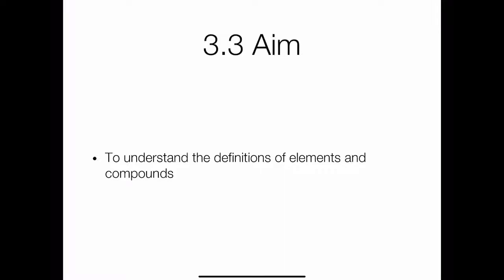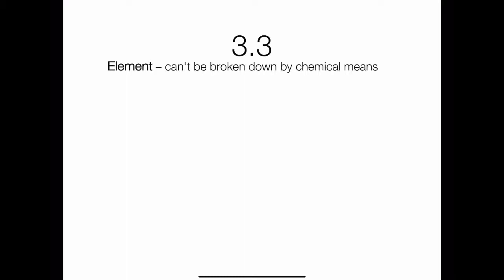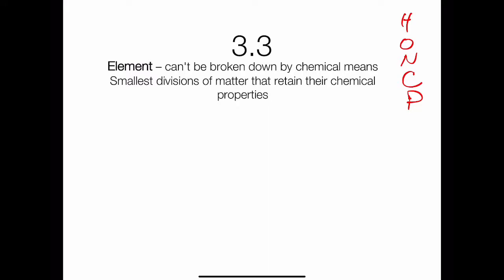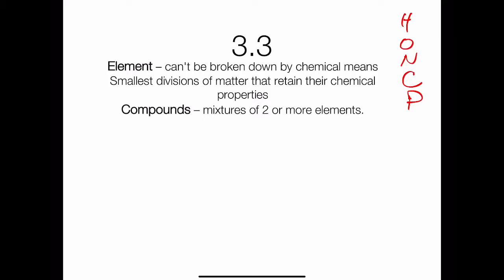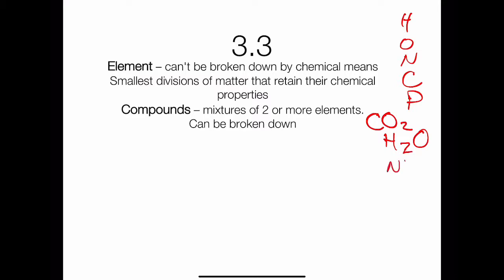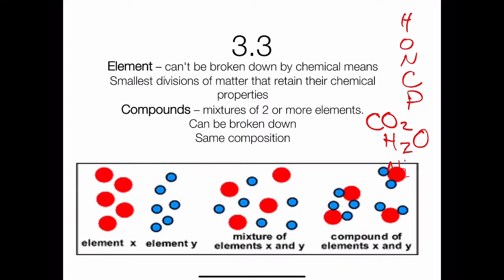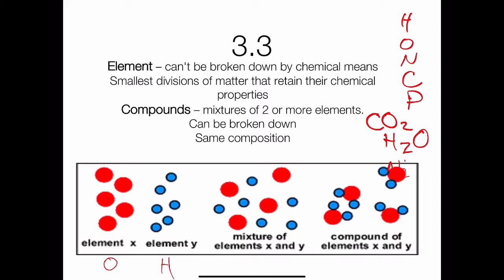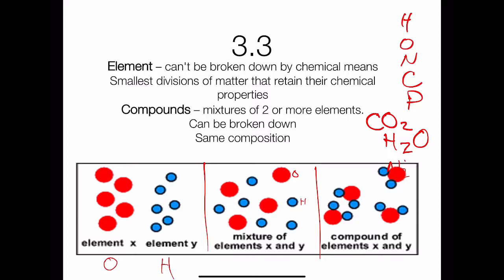Elements and Compounds